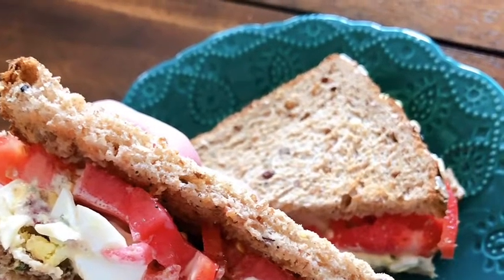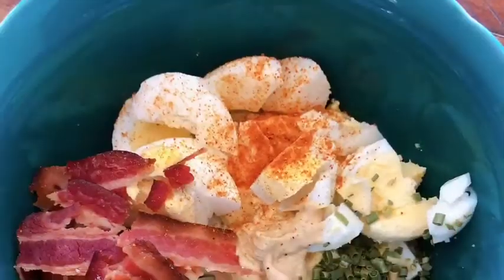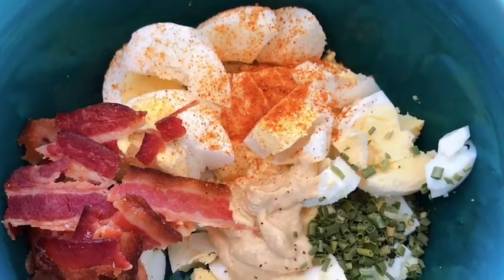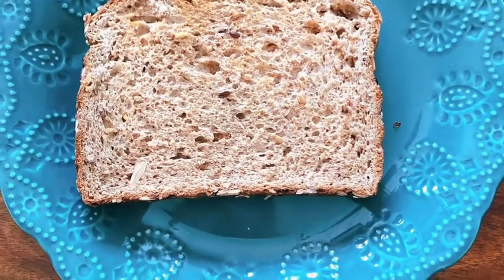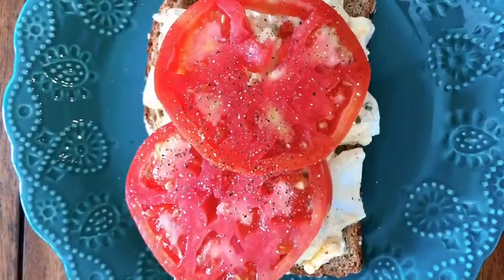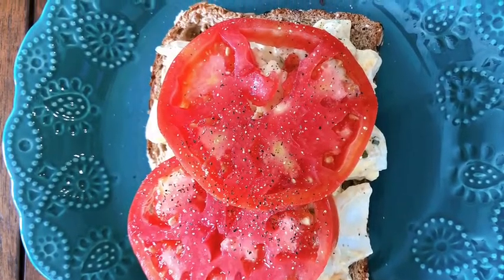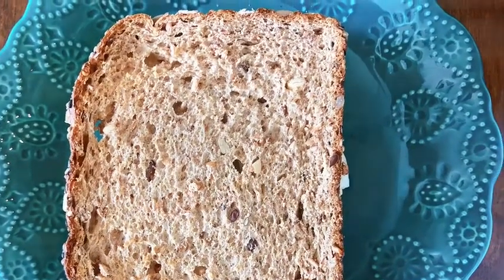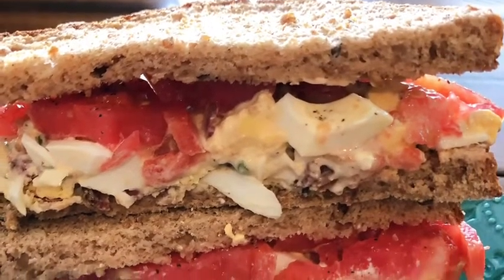Bright Sky Nutrition Bacon Deviled Egg Salad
5 boiled eggs
2 strips of cooked, crispy bacon
2 Tbl. Primal kitchen mayo
1 tsp. Dijon mustard
1 tsp. Paprika
1/2 tsp. Dried chives

I served it on Dave’s Killer Bread, protein